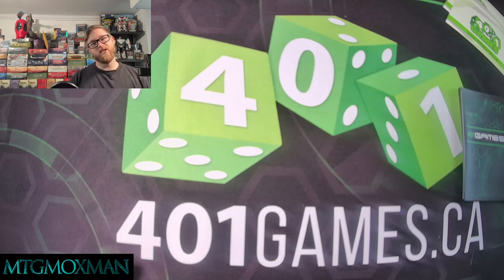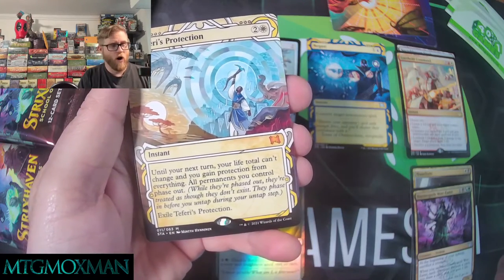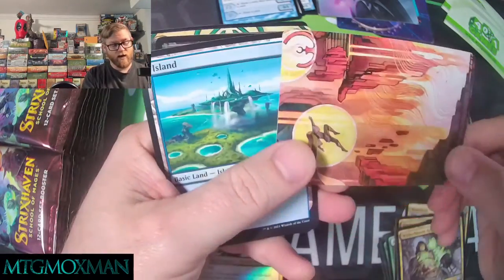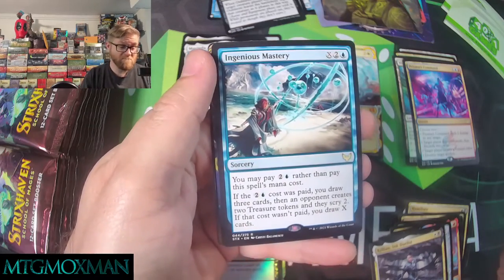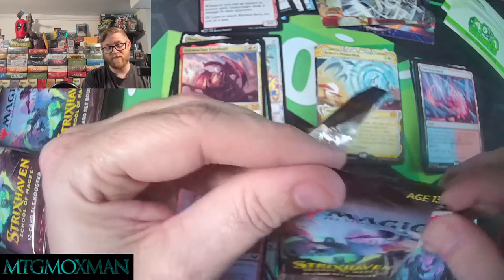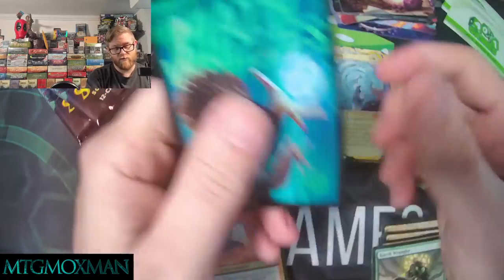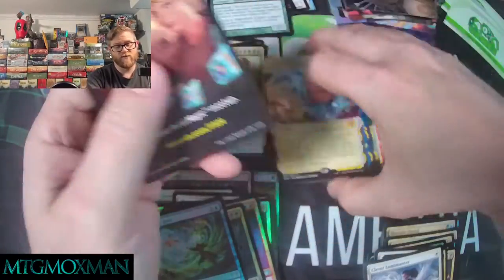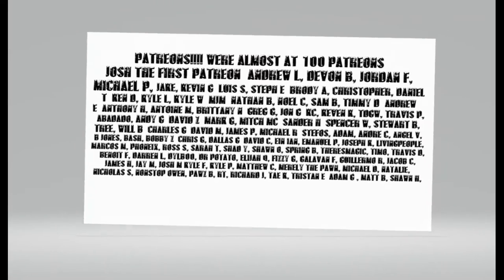StrixHaven Set Booster Opening What Just Happened